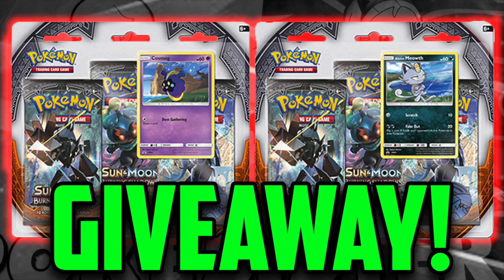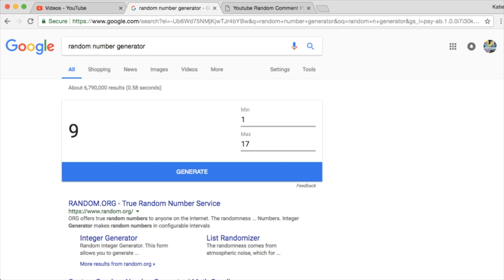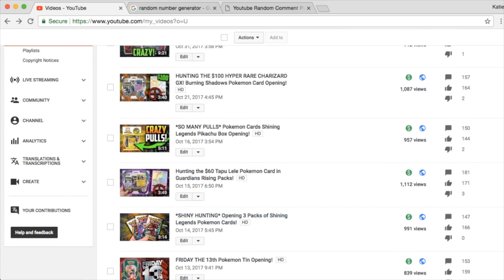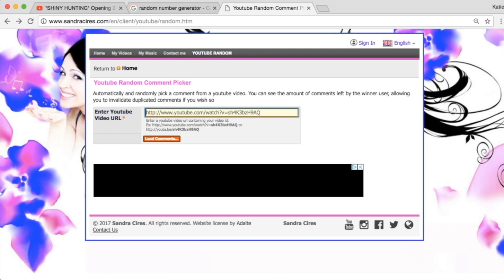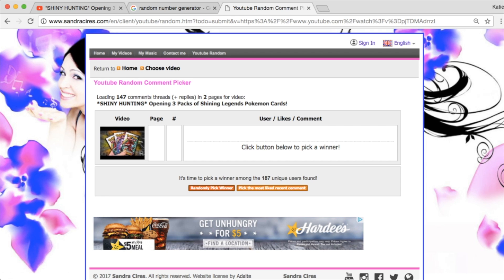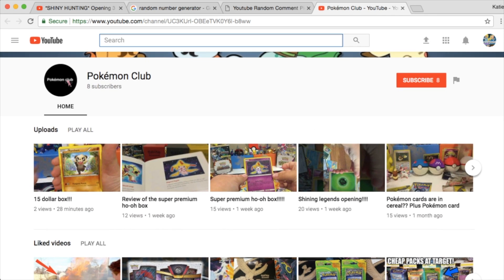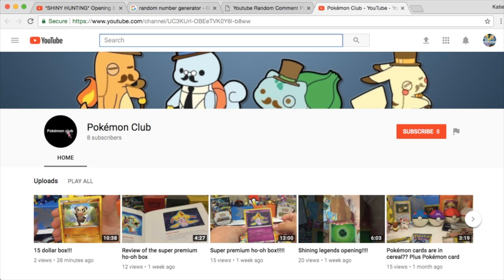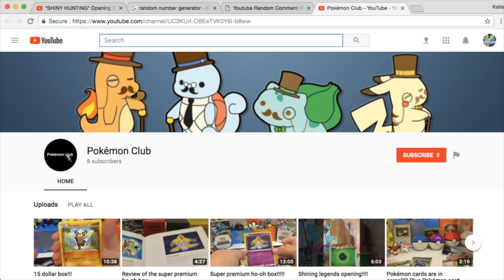OCTOBER POKEMON CARD GIVEAWAY WINNER!